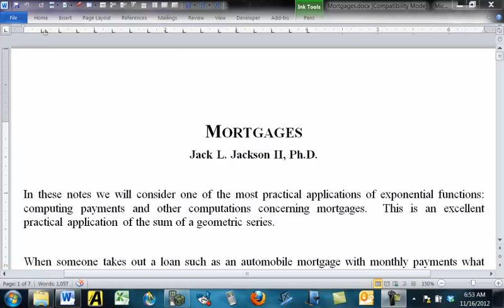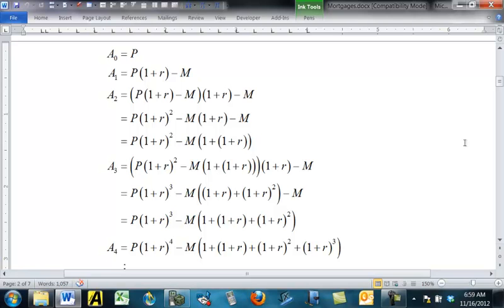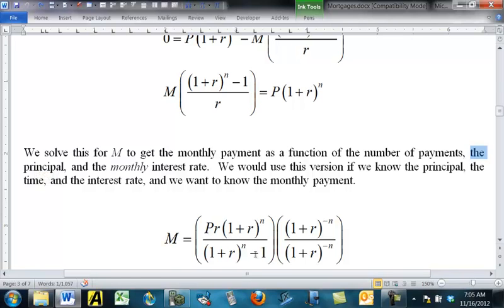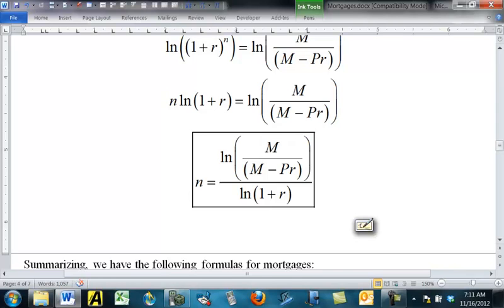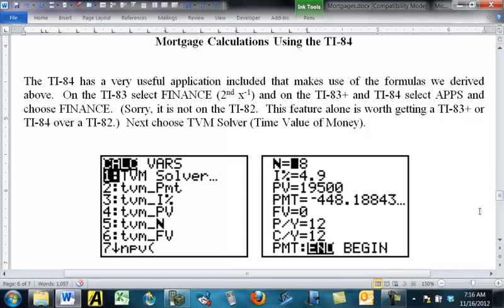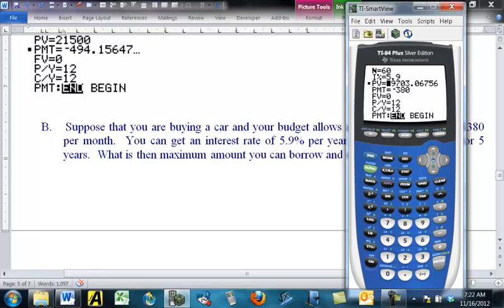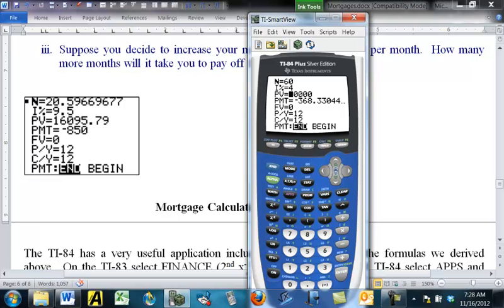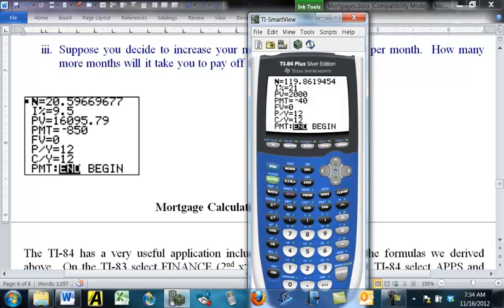Algebra 6.9.1 Mortgages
Using formulas for simple interest and the sum of a finite geometric series we derive formulas for amortizations.  We solve application problems using these formulas and demonstrate how to use the shortcuts for these formulas found on a TI-84 graphing calculator.